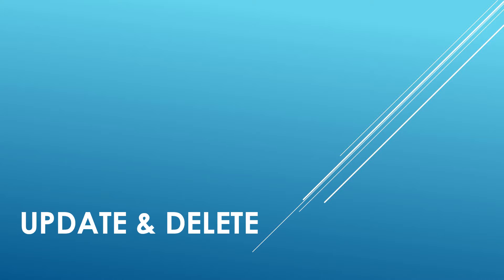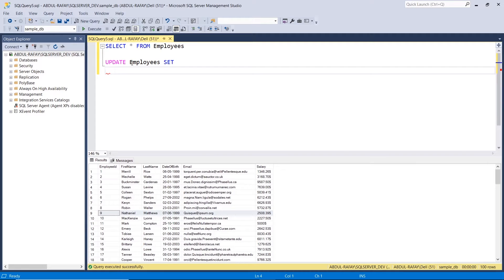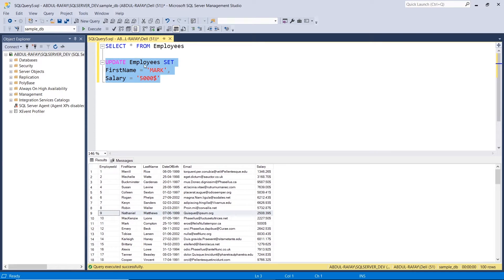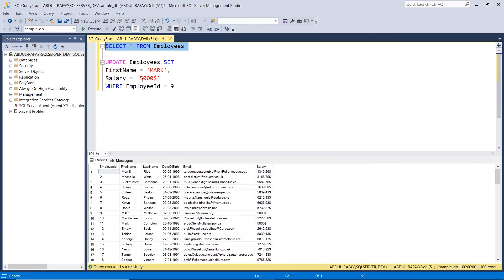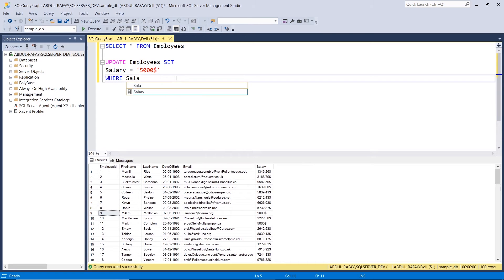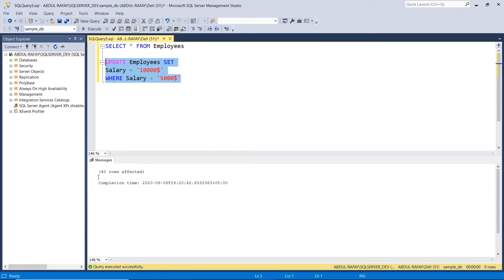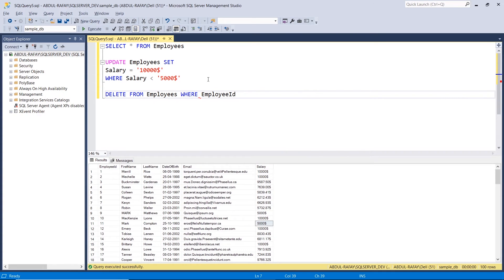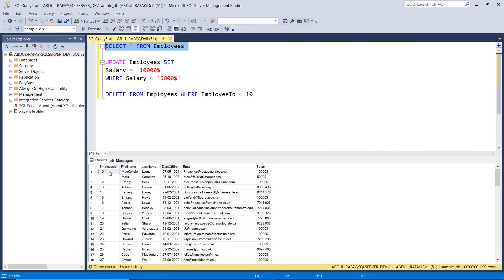10 - Update & Delete - SQL Server Tutorial For Beginners in Urdu/Hindi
Hi everyone, In this video, we will learn how to update & delete data in SQL Server.

This video is part of a tutorial series, in which we will learn Database Design, Concepts, and SQL programming language, using SQL Server RDBMS. This course is designed for beginners and will help you get started with databases.

Throughout the course, we will look into various topics including database normalization, complex database designs, relationships, CRUD operations in SQL, nested queries, triggers, transactions, indexes, exception handling, and much more.